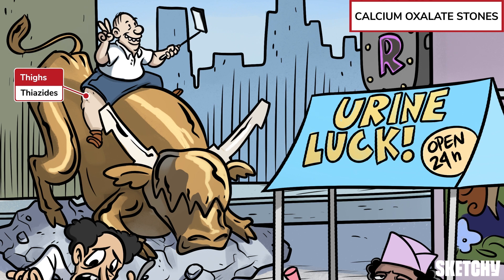Kidney Stones: Types and Prevention (Part 1) | Sketchy Medical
This lesson covers the most common types of kidney stones. From calcium oxalate to uric acid, struvite, and cystine stones, learn about their distinguishing features and preventive measures.

for the full video and more free lessons!